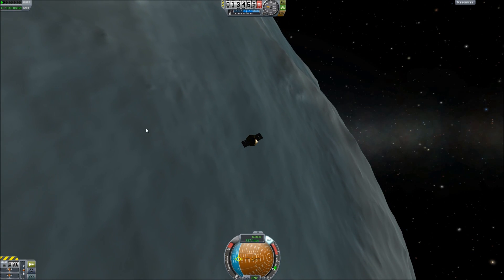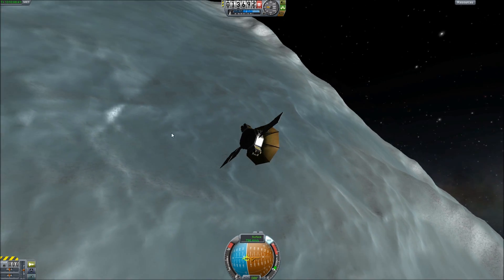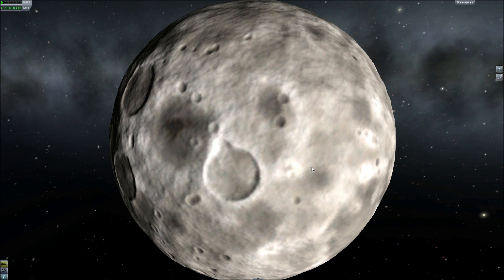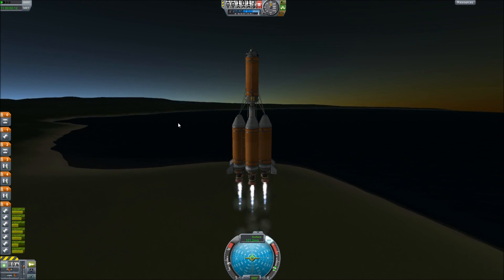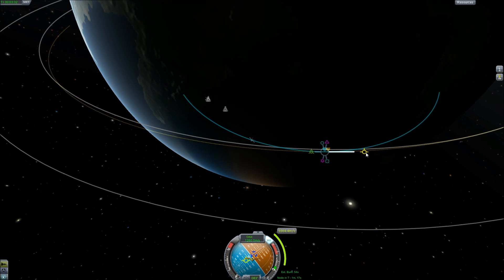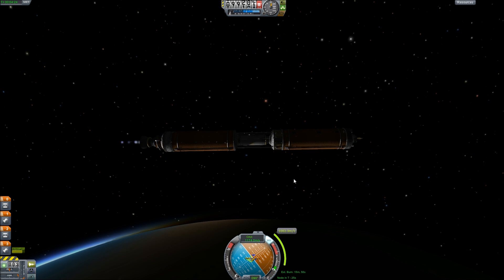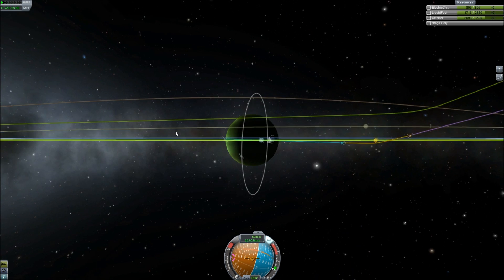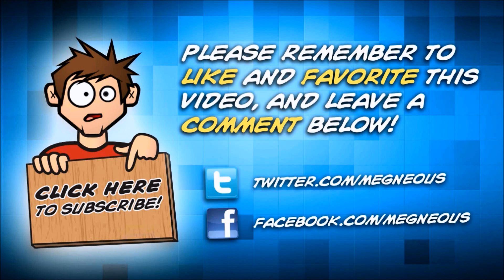Kerbal Space Program #46 - Journey to Tylo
We start our journey to Tylo in Kerbal Space Program, an amazing "space exploration simulation" indie game currently in development by Squad. It's great fun, Kerbals are adorable, and you can purchase the full game at the moment for $23 US at their website linked below. They're going Minecraft-style, increasing price as they develop more of the game, so grab it soon for all those juicy, free updates in the future.

[This video is commentary in nature and is instructional as well as entertaining. Also, Squad gives permission